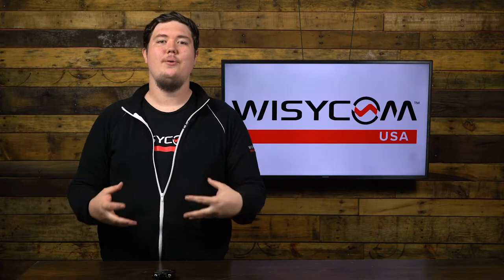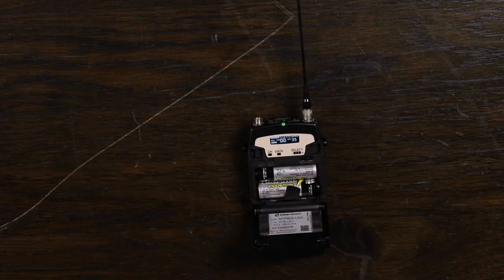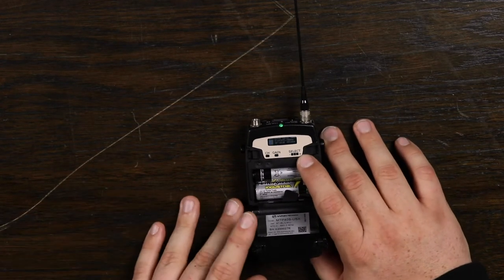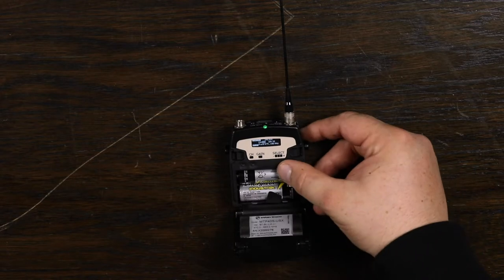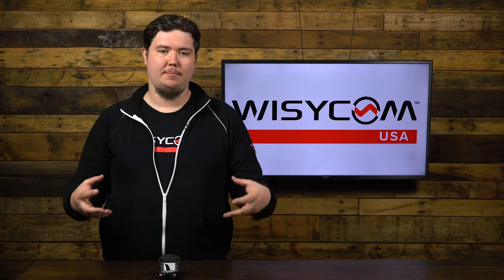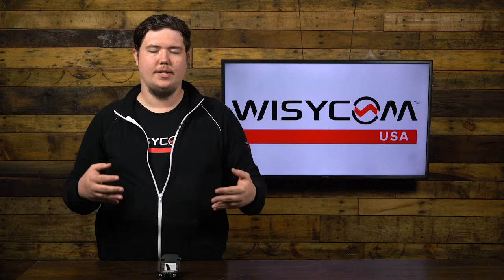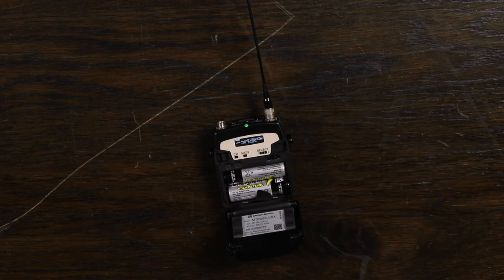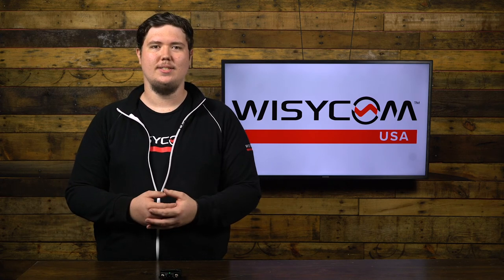MTP40S In-Depth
Go In-Depth on the MTP40S